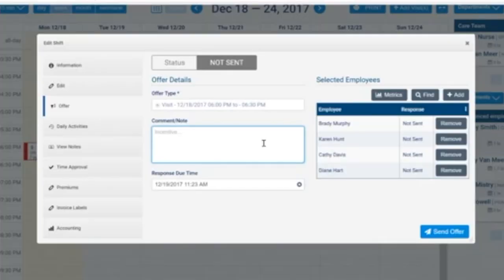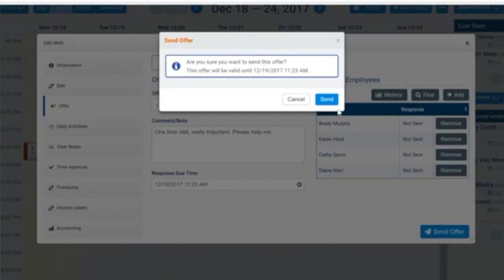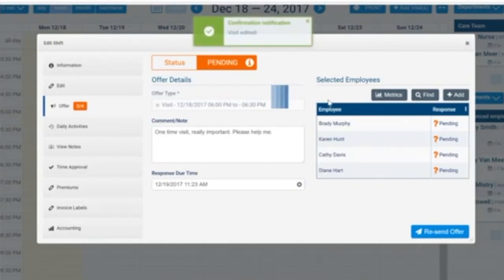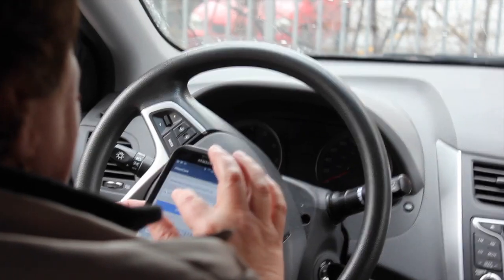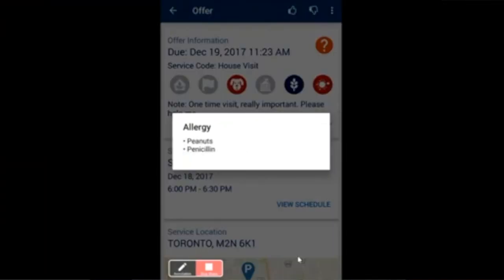How Technology Can Help Eliminate Home Care Employee Churn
Neil Grunberg, VP, Product at AlayaCare discusses how a modern operation with mobile technology and smart software can go a long way in relieving care workers and home care employees of the many inefficiencies that can contribute to burnout and eventual departure.